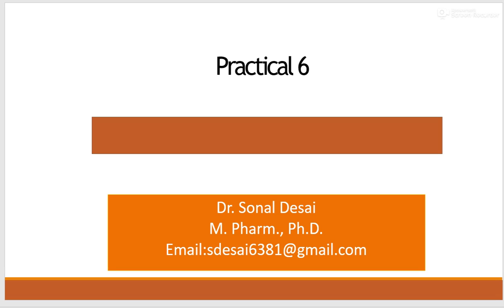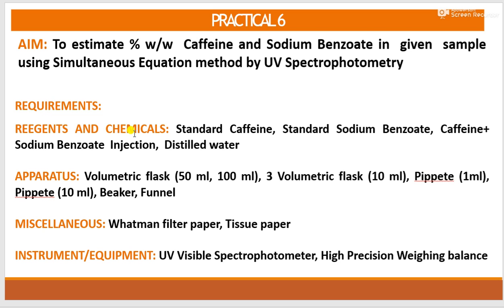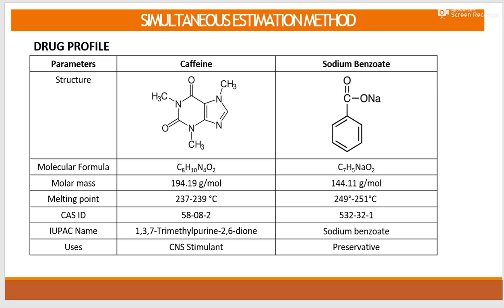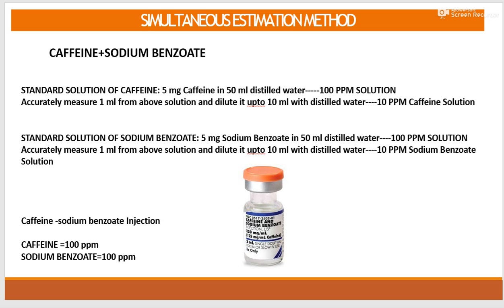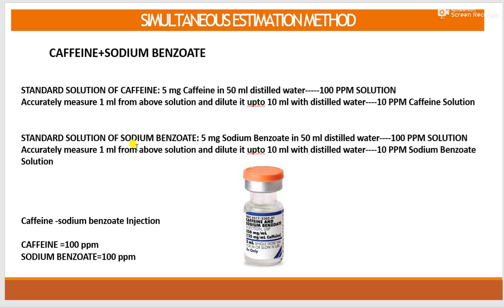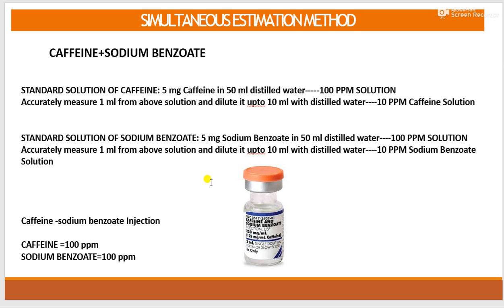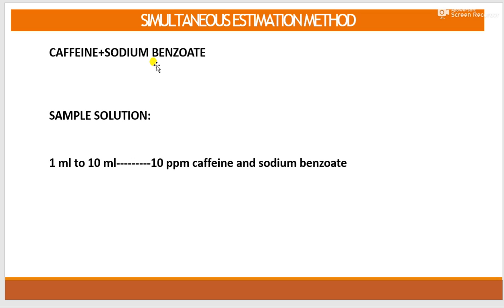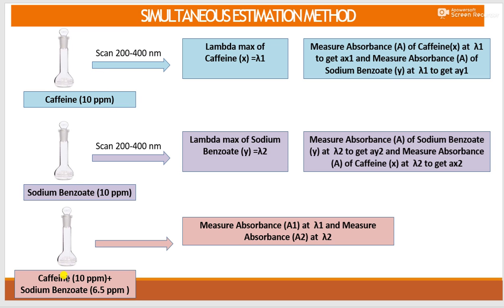Practical 6 : Estimation of Caffeine and Sodium benzoate by Simultaneous Equation Method